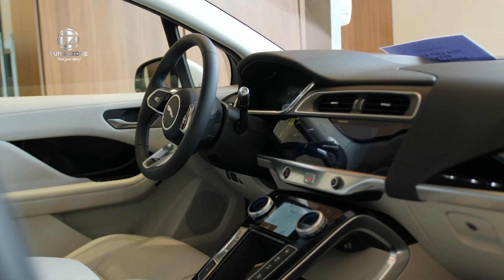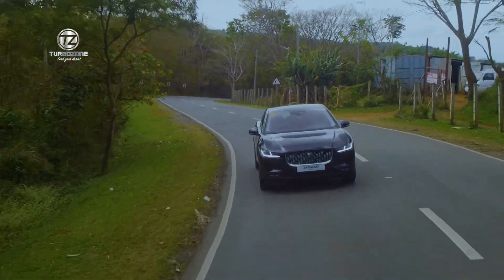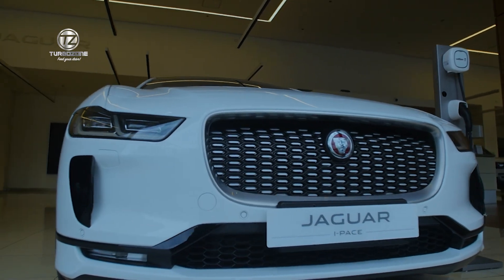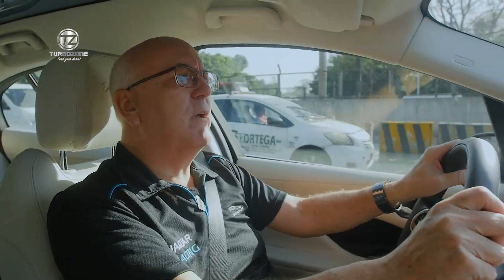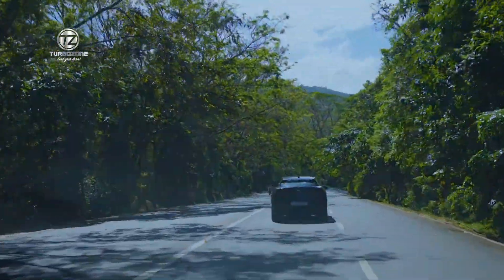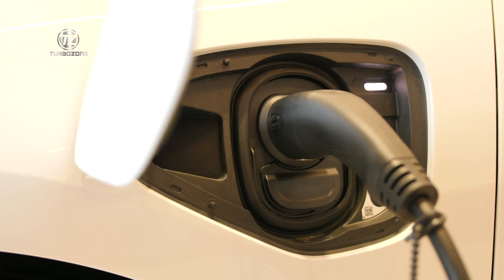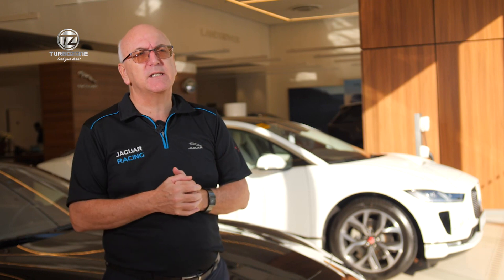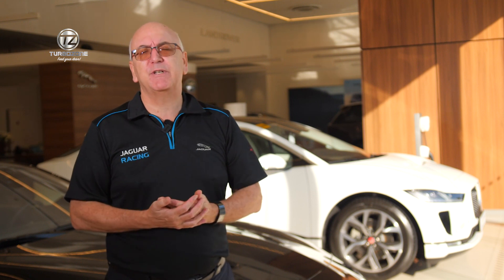Jaguar I-Pace Test Drive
Test drive the new Jaguar I-Pace, the newest all electric car in the market!